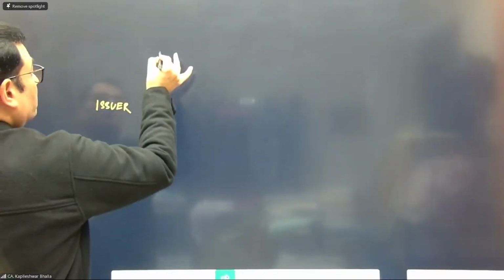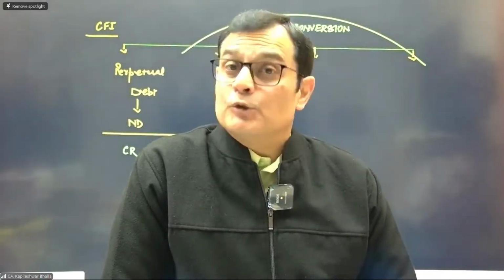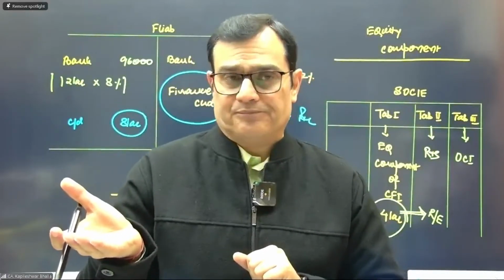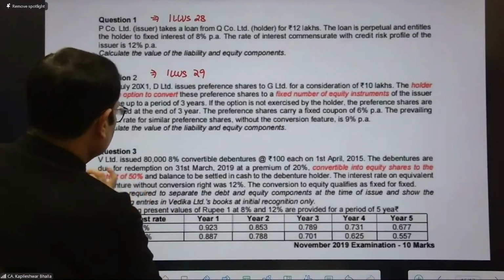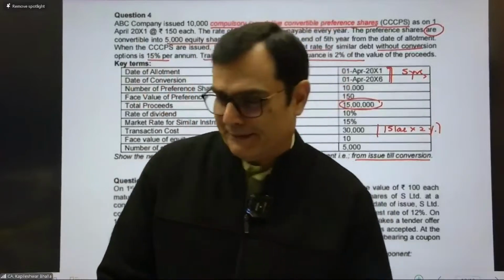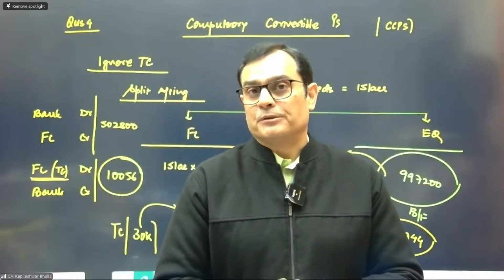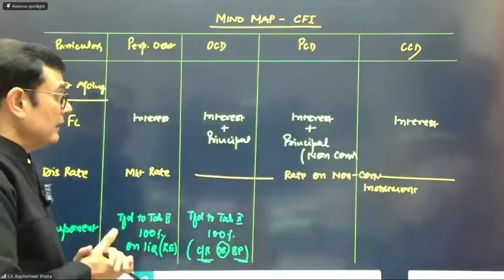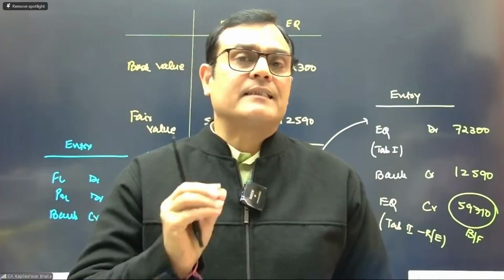Final Paper 1: FR | Topic: Ind AS 32, 109 and 107 : Financial Instruments | Session 1 | 17 Dec, 2024